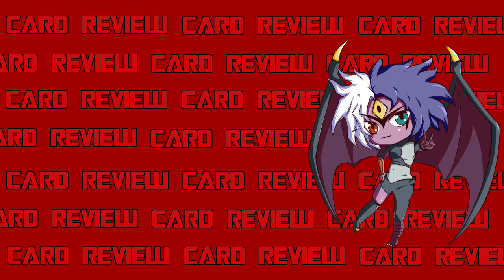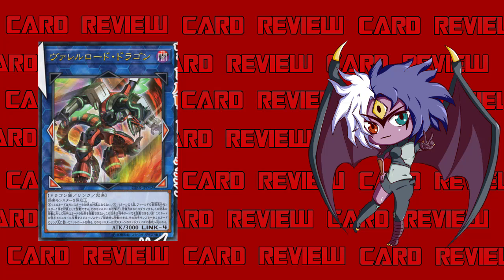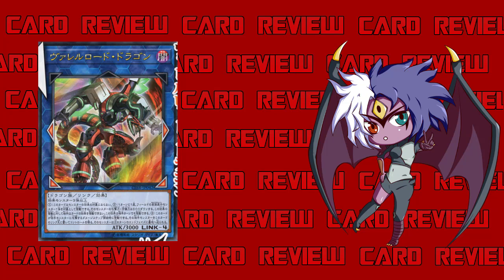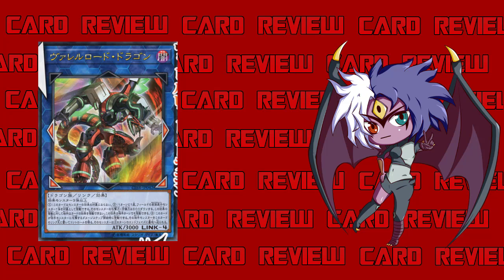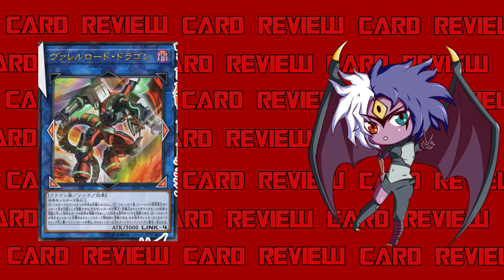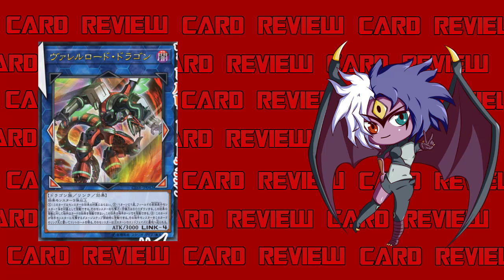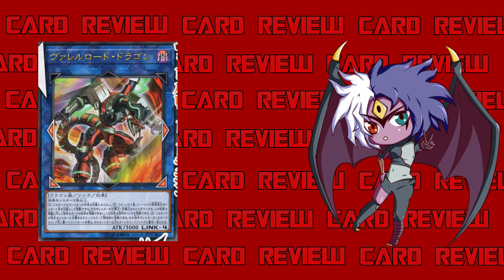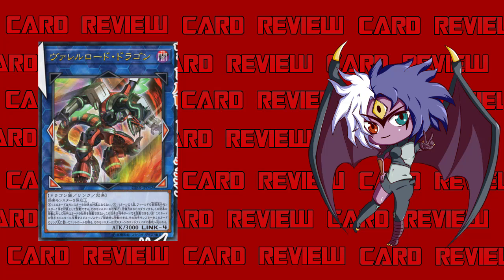Yubel Mastery Reviews: Varrel Load Dragon [Card Reviews]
Varrel Load Dragon
Dark / Link 4 / Dragon / Effect / 3000 ATK Link Markers: Right, Left Bottom-Right, Bottom-Left
3+ Effect Monsters
Neither player can target this card with monster effects. Once per turn (Quick Effect): You can target 1 face-up monster on the field; it loses 500 ATK and DEF. Your opponent cannot activate cards or effects in response to this effect's activation. At the start of the Damage Step, if this card attacks an opponent's monster: You can take control of that opponent's monster to your zone this card points to, but send it to the GY during the End Phase of the next turn.